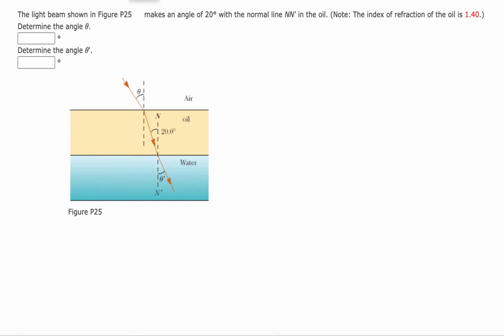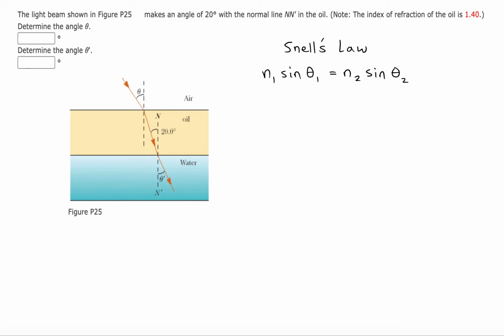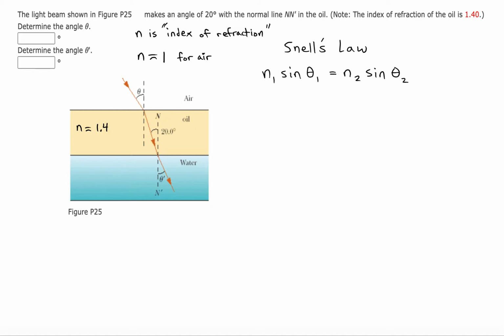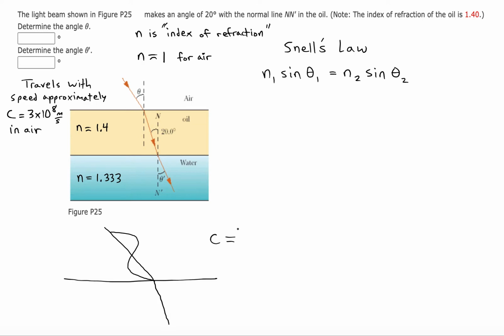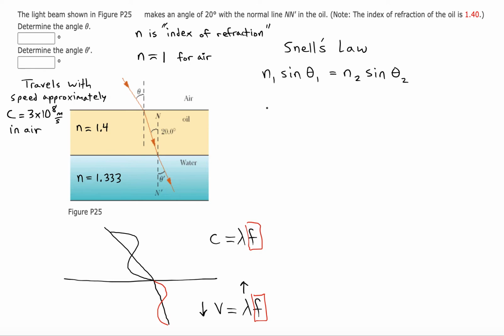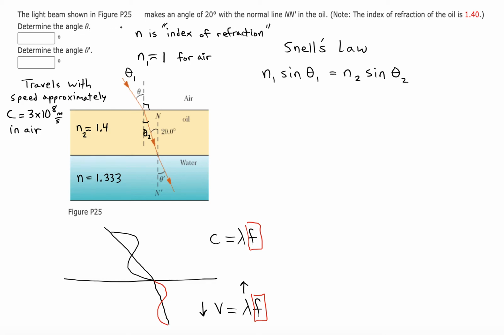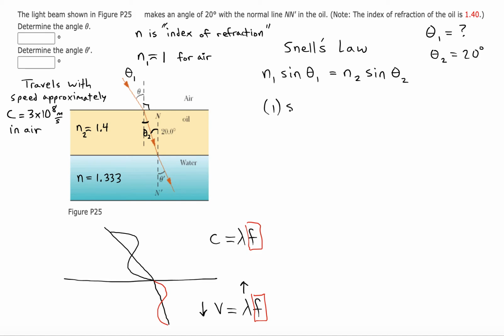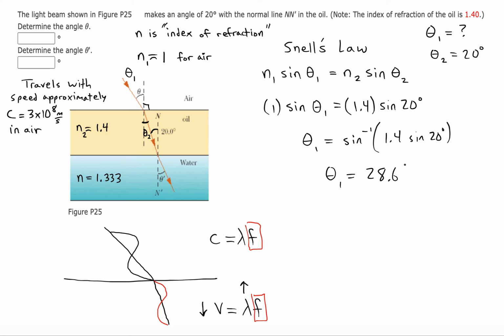Snell's Law for Three Different Media (Live Homework Example)